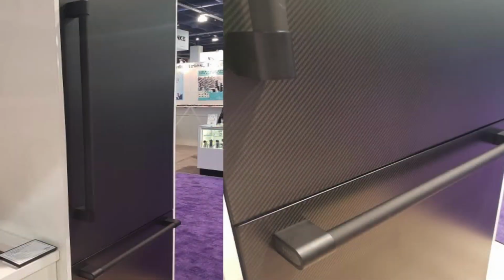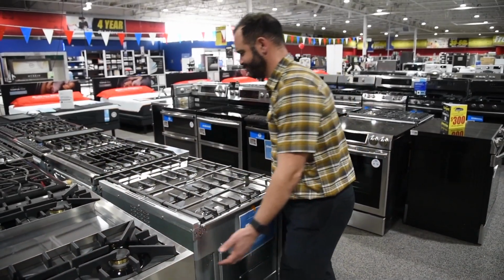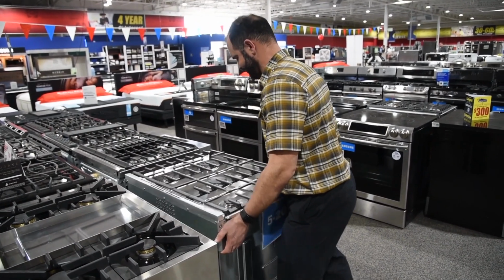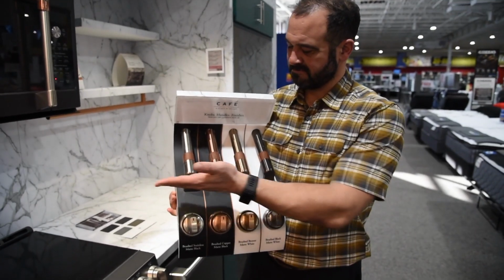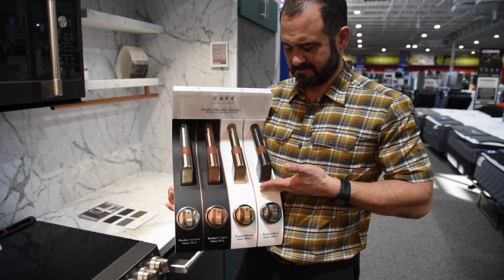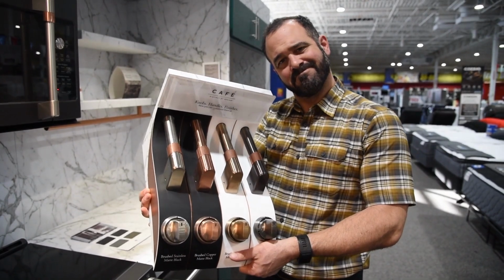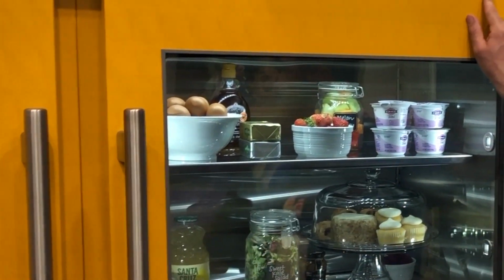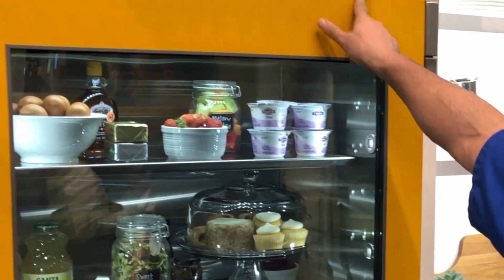Top 5 Worst Things From the Kitchen & Bath Show 2020